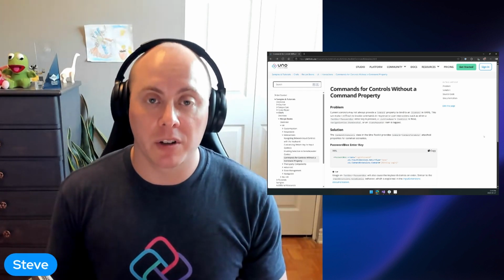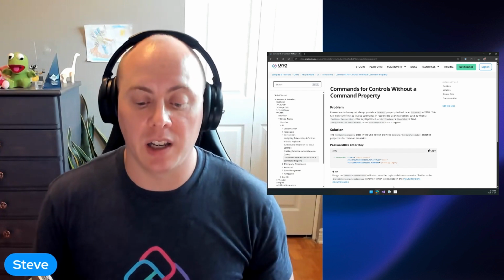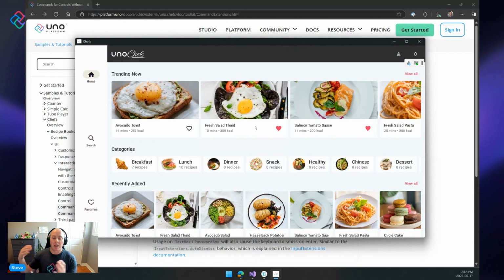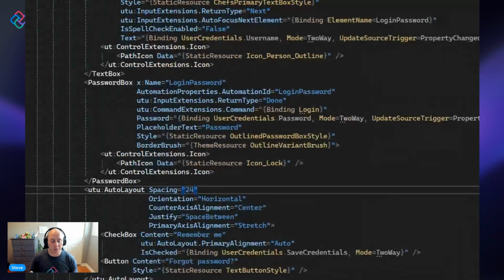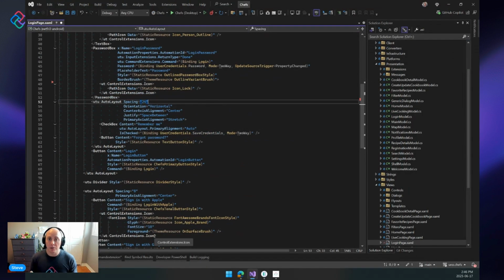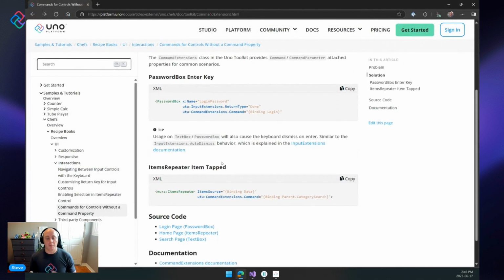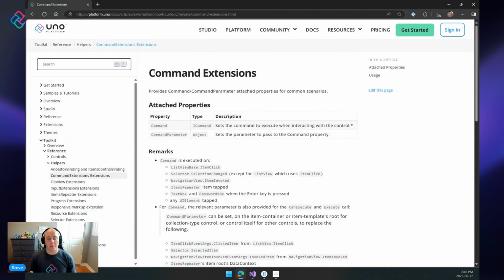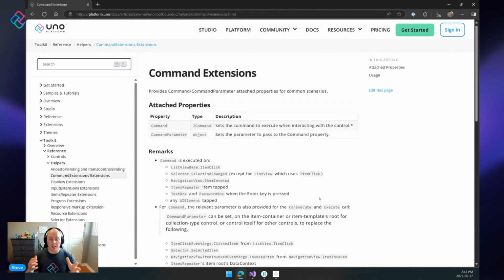Bind Commands to Any Control - No Command Property Needed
Ever wanted to bind a command to a control that just doesn't have a Command property? In this Uno Tech Bite, we look at how to easily integrate commands with UI elements like TextBox (e.g., hitting Enter to login) or ItemsRepeater (e.g., tapping an item to execute a command).

Discover how Uno.Toolkit's Command Extensions set of attached properties (Command and CommandParameter) lets you seamlessly add command execution capabilities to virtually any control in your Uno Platform application.